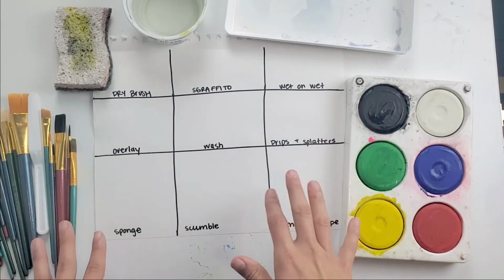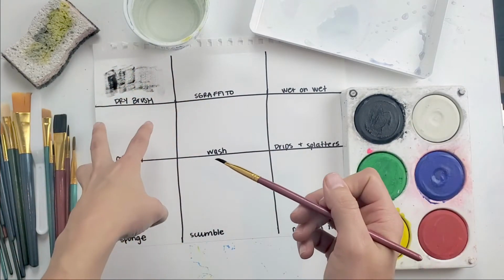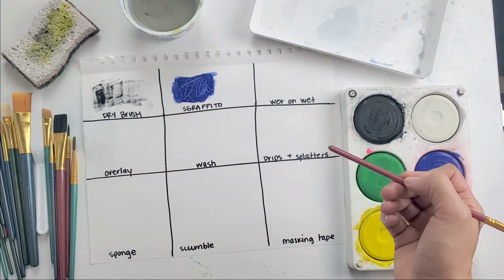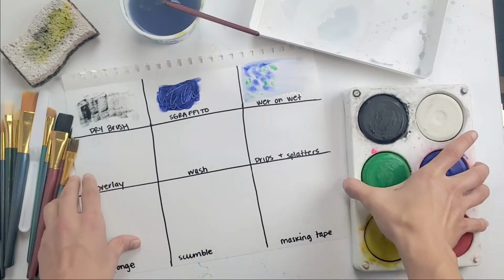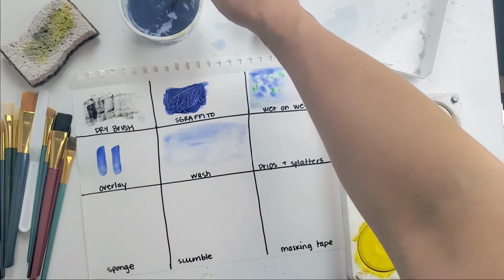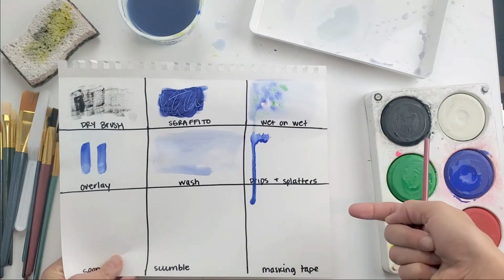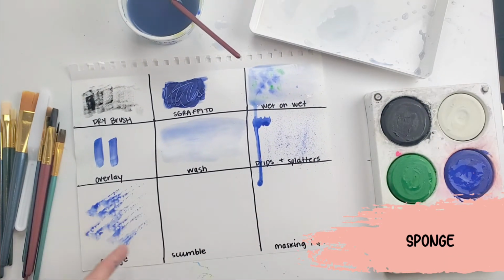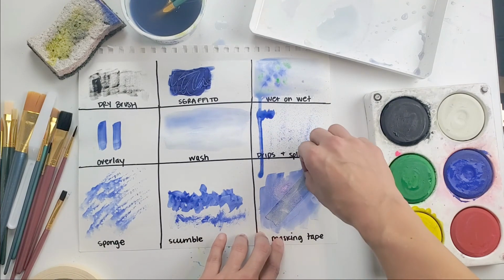5 Minute Demo: Tempera Cakes Techniques | Choice-Based Art Education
5 Minute Demo for Choice-Based Art Education! This video is for my more intermediate artists looking to learn basic painting techniques. I typically show this in 2nd grade, pausing to discuss vocabulary and important points.

📚 For more information on incorporating a choice-based art education into your classroom, check out the following books:

📕 Engaging Learners Through Artmaking: Choice-Based Art Education in the Classroom (TAB):

📗Studio Thinking from the Start:

📘Studio Thinking 2: The Real Benefits of Visual Arts Education:

📙Choice without Chaos:

📕The Learner-Directed Classroom:

👍 Like the video (it helps SO much!)
🔗 Share the video with another teacher or share the channel with a young artist!

About me:
My name is Nicole and I'm new to YouTube, but have been teaching young artists since 2010. I have a Master's degree in Art Education and a huge passion for authentic kid art!